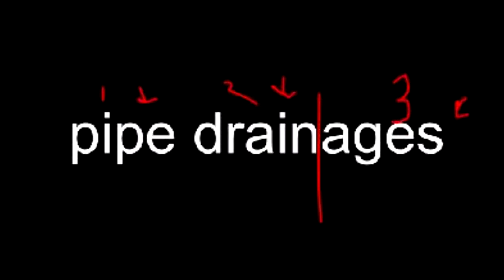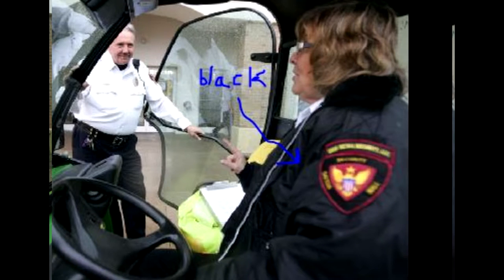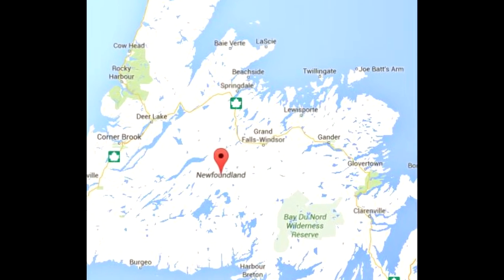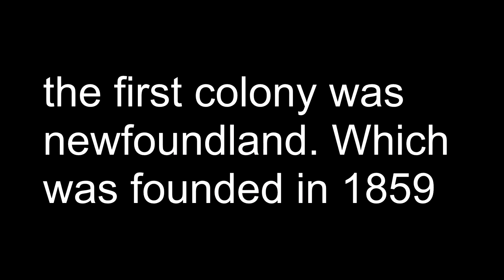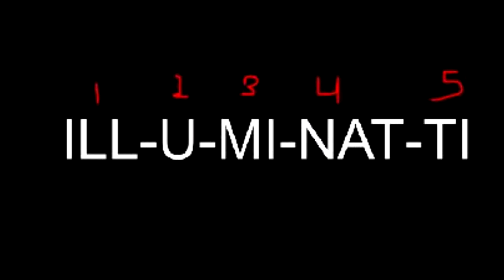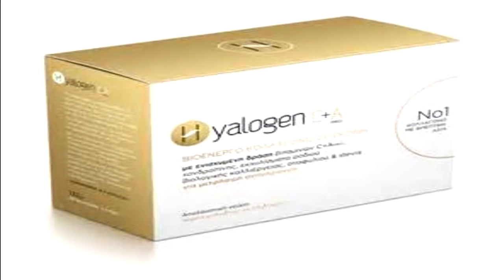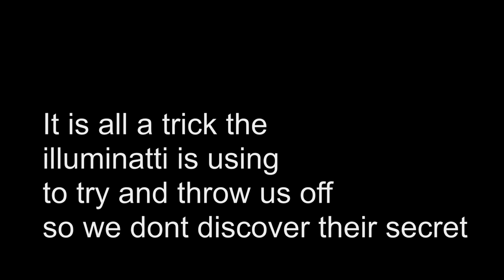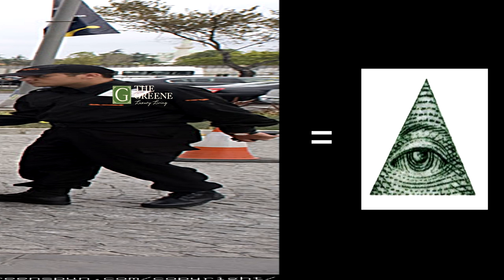Greene Mall Security is the Illuminatti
War has begun

Title: Liberators
Artist: Epic Score
Composer: Daniel James
Album: Vengeance
Genre: Epic Powerful Hybrid Action Orchestral Drama Trailer Score